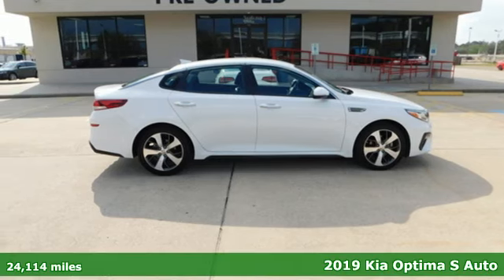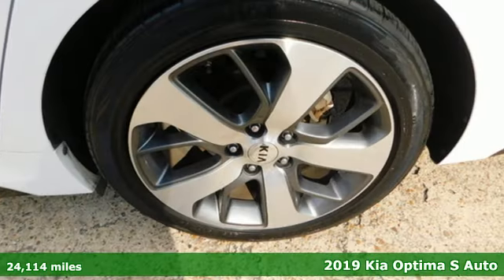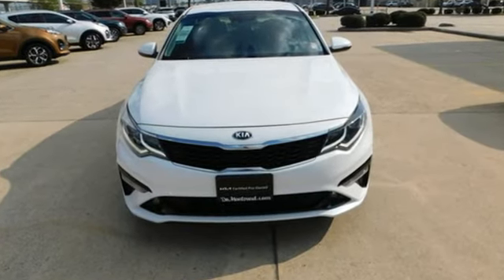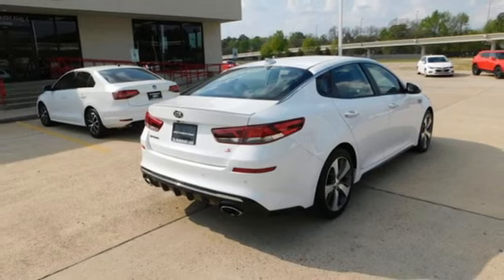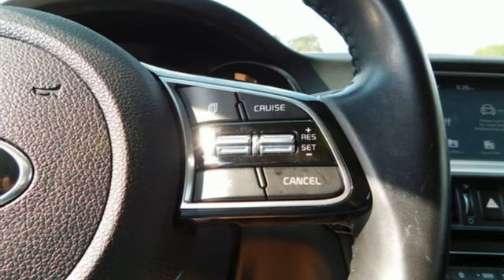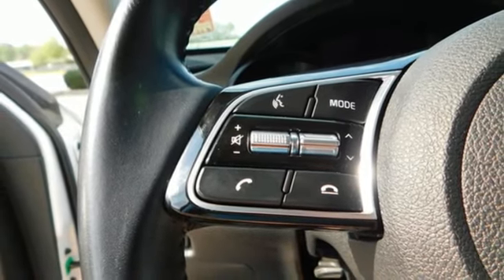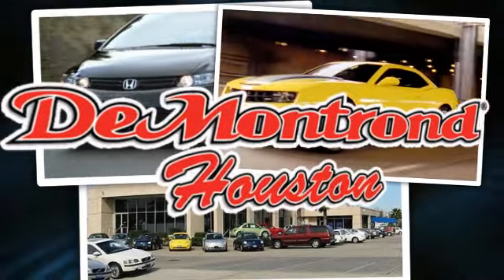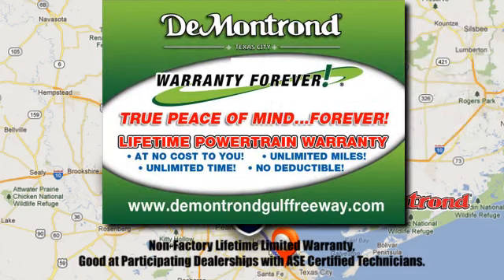Used 2019 Kia Optima Houston Spring, TX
Year: 2019
Make: Kia
Model: Optima
Trim: S Auto
Engine: 146 L 4 Cylinder Engine Cyl.
Transmission: Automatic
Color: Snow White Pearl
Interior: Black
Mileage: 24114
Stock #: W88483A
VIN: 5XXGT4L38KG358953

Address:
14101 North Fwy